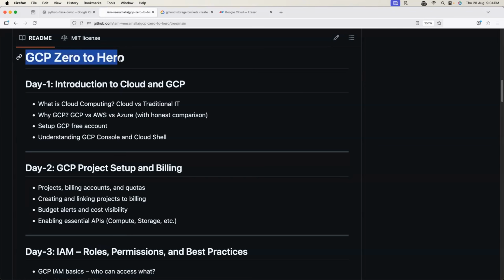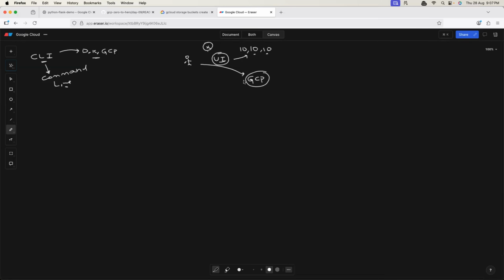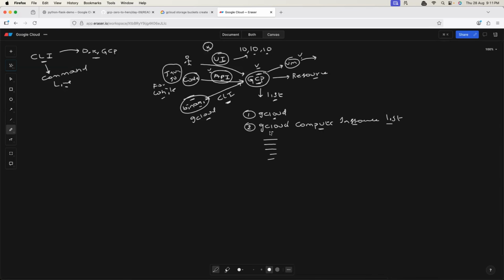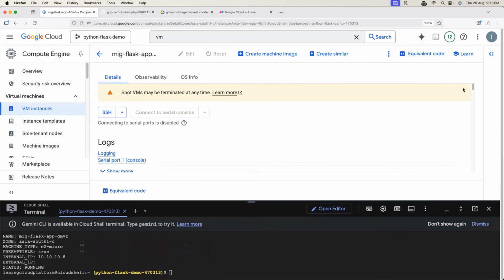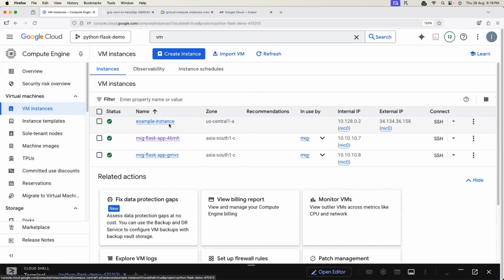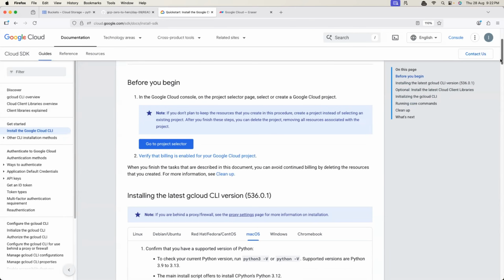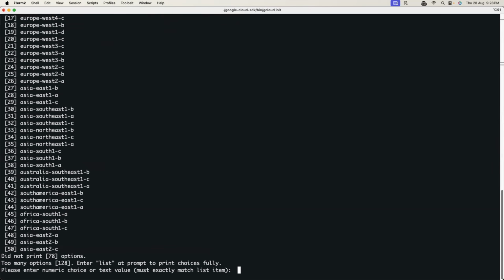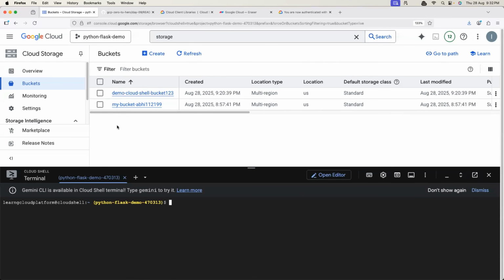Day-9 | Automate Google Cloud using GCloud CLI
In Day-9 of our GCP Zero to Hero series, we dive deep into the Google Cloud CLI (gcloud).
Students learn how to authenticate, configure projects, regions, and zones, and manage resources entirely from CLI.
We demonstrate creating and managing VMs, firewall rules, and storage buckets with real examples.
The session covers flags, output formatting, and scripting to automate common DevOps tasks.
By the end, learners will be comfortable replacing Console clicks with production-ready CLI workflows.